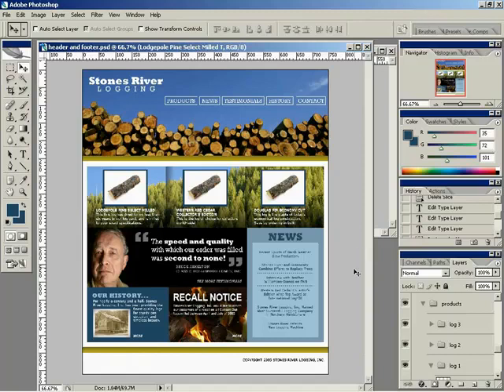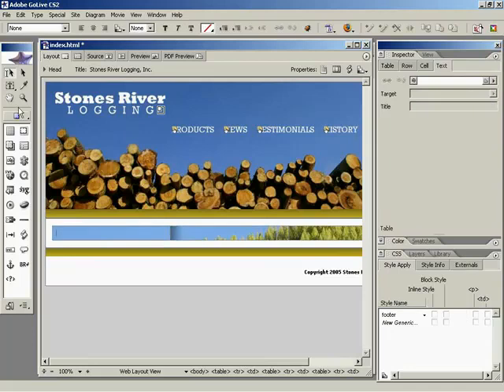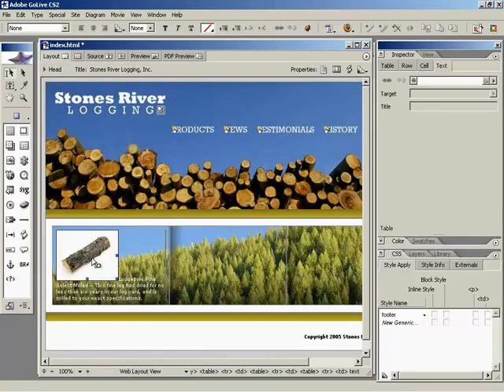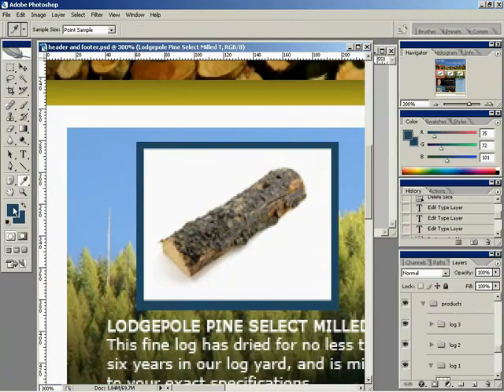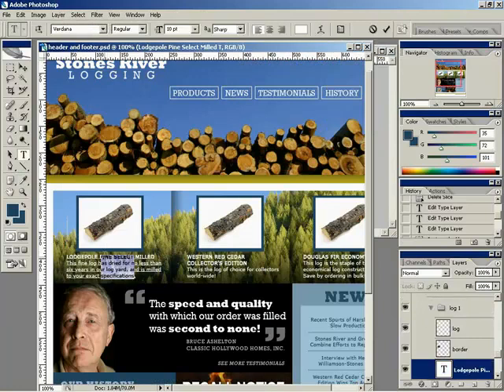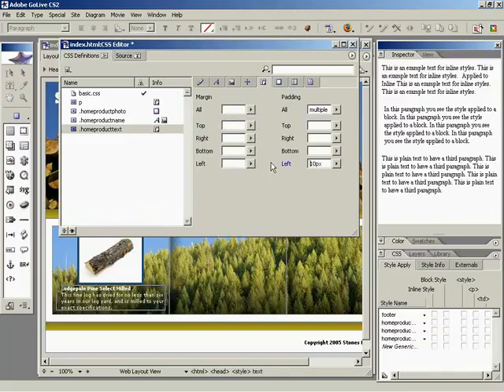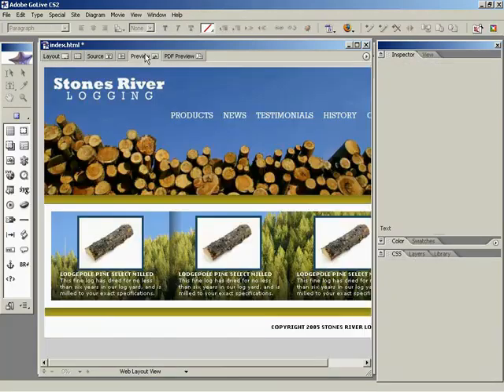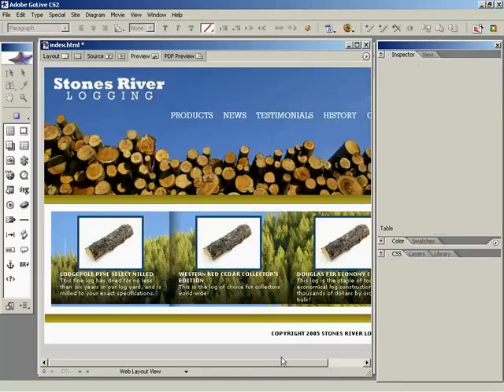🔴 Finalize Home Page (1) • Website Development • HTML & CSS Programming • Learn HTML CSS • (Pt. 44)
00:00 - Building the Home Page
02:03 - Editing Markup Elements with CSS
04:08 - Styling Images and Text
06:28 - Adding Margins and Paddings to a Webpage
08:30 - Editing Images to Fix Formatting Issues
10:32 - Saving Thousands of Dollars

This video shows you how to get started finalizing your main homepage on your website.

Learn Website Development (HTML & CSS Programming) - Finalize Home Page (1).